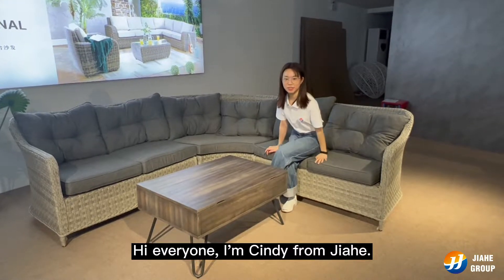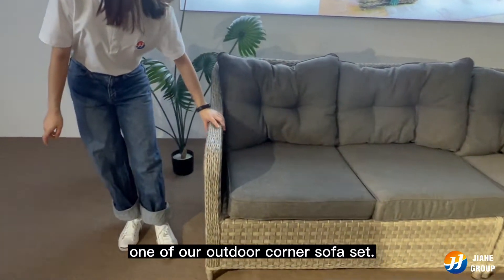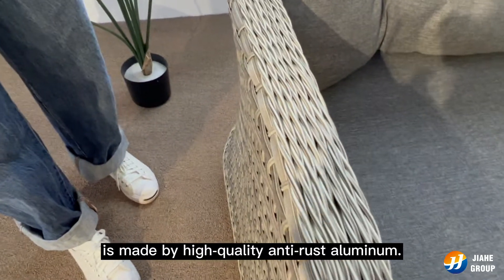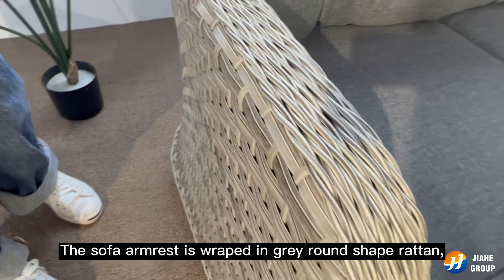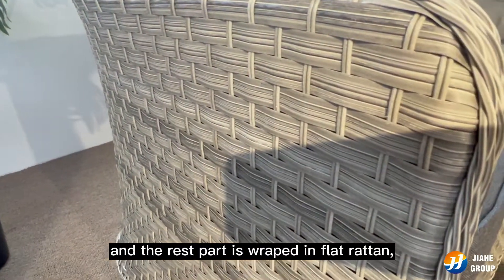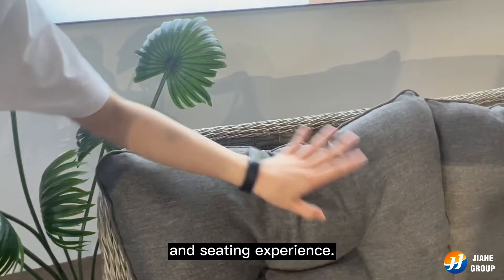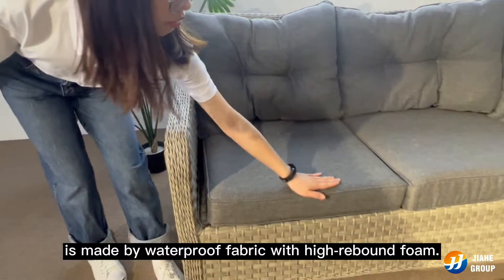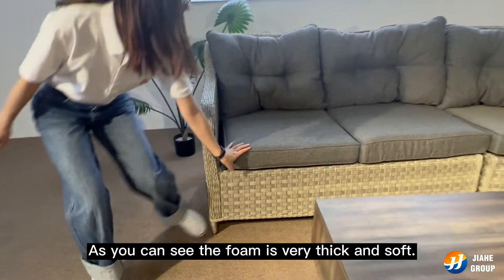Aluminum Outdoor Sofa Set - Cindy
Today I'm going to show you one of our Aluminum Outdoor Sofa Set. The frame of the sofa is made by high-quality anti-rust aluminum. The sofa armrest is wrapped in grey round shape rattan, and the rest part is wrapped in flat rattan, which can provide a great touching and seating experience. The cushion we use is made by waterproof fabric with high-rebound foam. As you can see the foam is very thick and soft. Hope you like it.